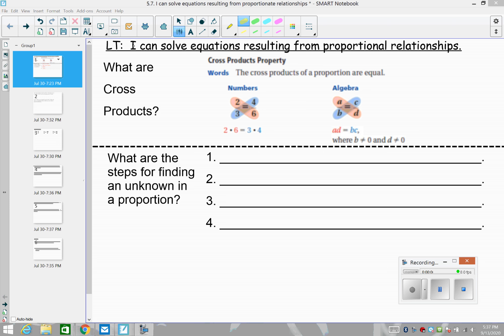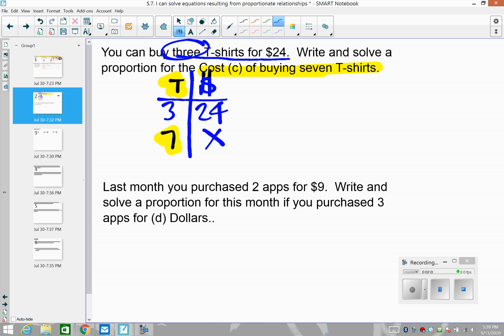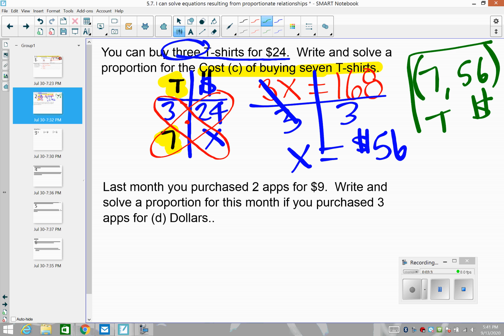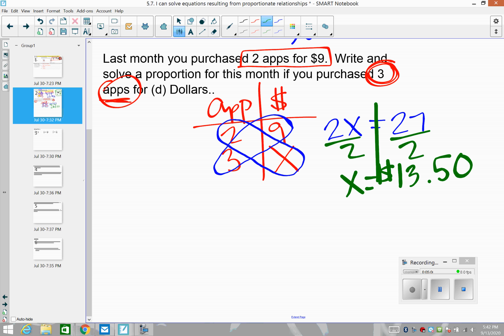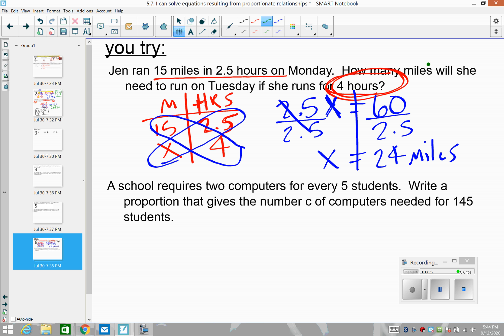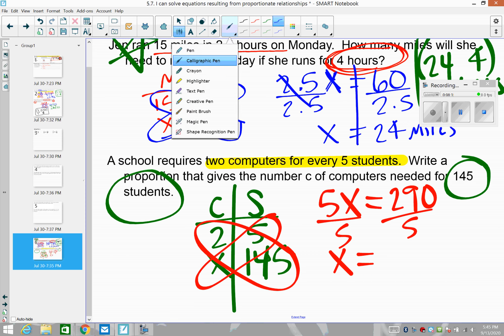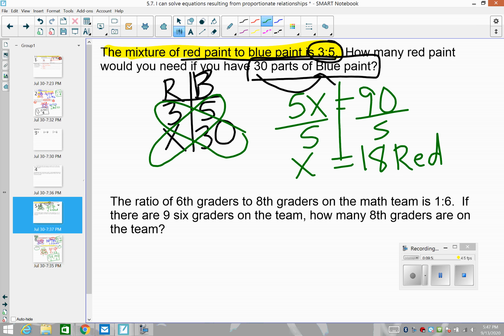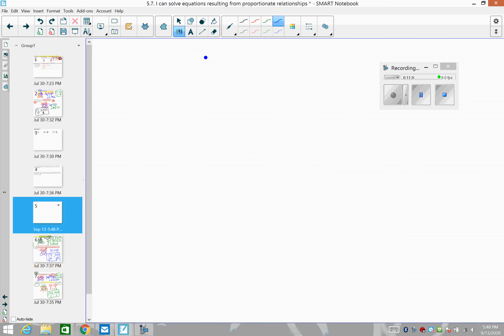I can solve equations representing proportional situations